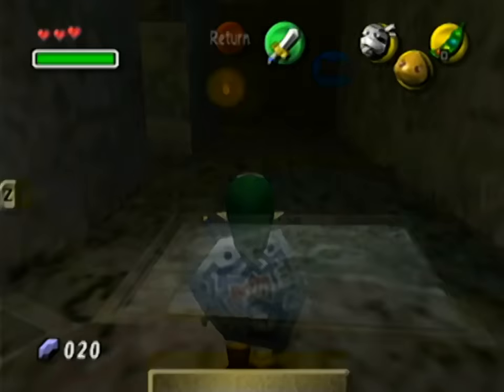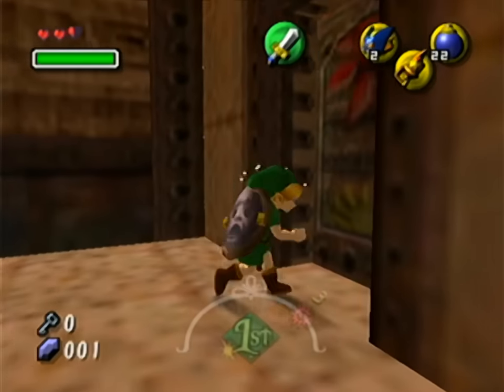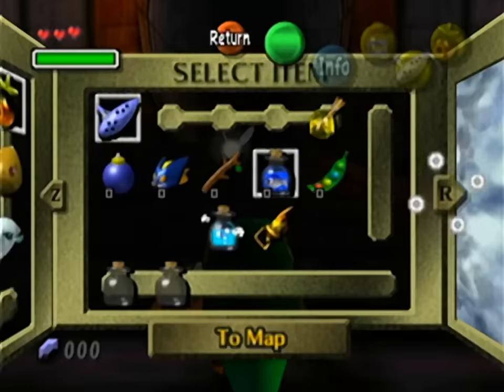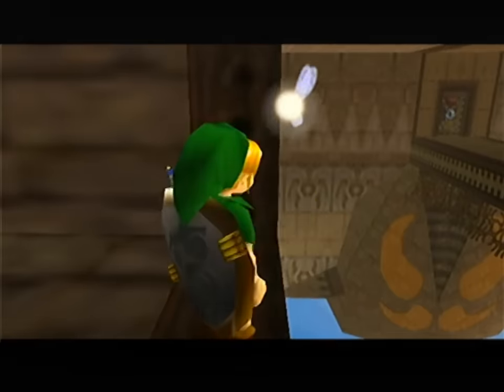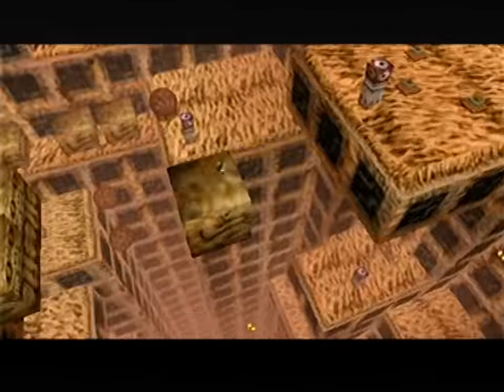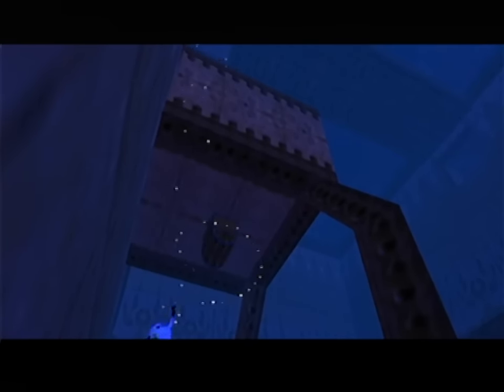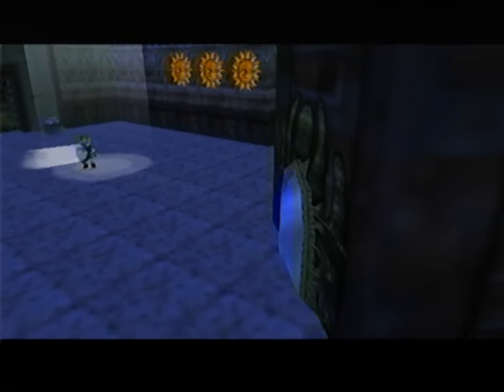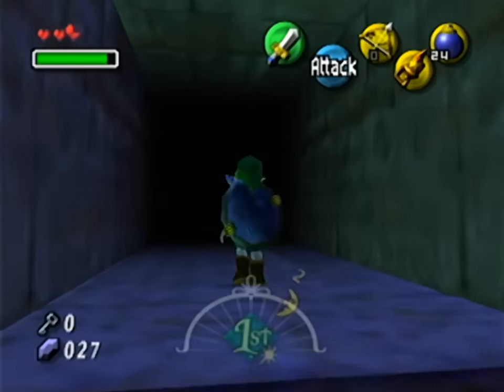Let's Play Majora's Mask Super Wrong - Bonus (feat. death .cab for qt)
The Chad Man here, droppin some Bonus Chad on this Bonus video! How are you folks doing? Me personally, I'm doing pretty good, things are going pretty good with the SO. I was a bit worried because I thought Majora did this part of the game already, I thought I fell into a time warp back to when I felt bad and everything hurt. But we're all good! It's just some extra stuff I guess there wasn't time for in the regular series. Oh hey, that's probably why it's a bonus episode! Mind blown.